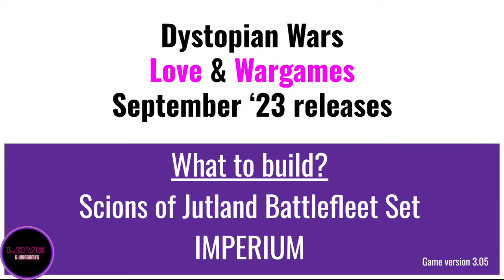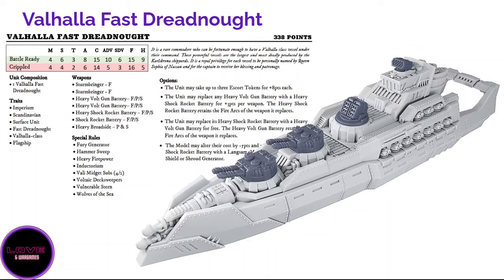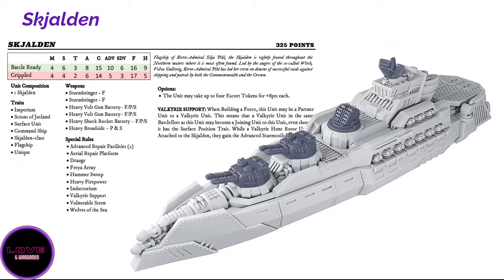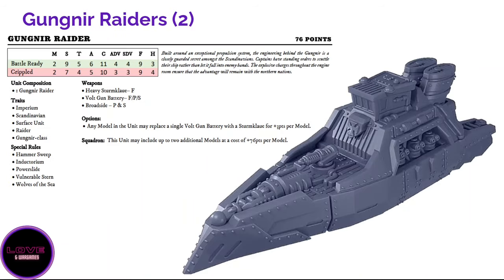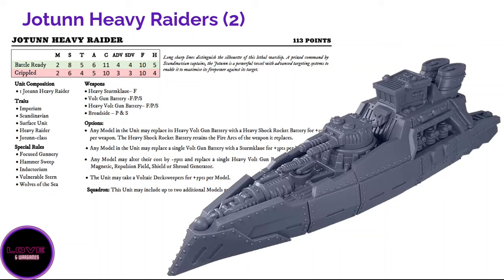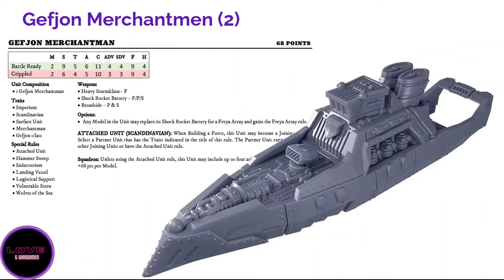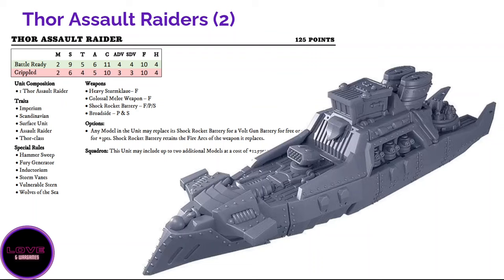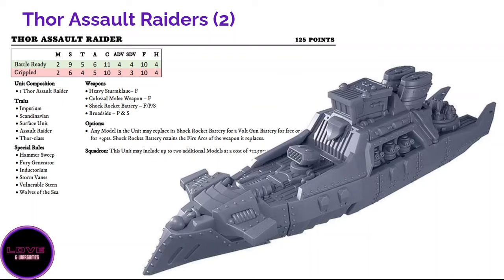What to build with the Scions of Jutland Set? - Dystopian Wars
If you want to buy this set, you can get it 10% cheaper and it'll also help the channel in the process!
Remember to select Love & Wargames as the channel you'd like to support when making your purchase :-)

00:00 Introduction & Imperium Playstyle
03:34 Content of the Scions of Jutland Set
06:42 Valhalla Fast Dreadnought (Mass 4)
13:13 the Skjalden (Mass 4)
16:16 Asgard Rotor Tethership (Mass 4)
19:26 the Skagerrak (Mass 4)
21:12 Gungnir Raider (Mass 2)
23:06 Odin Reaver (Mass 2)
26:52 Jotunn Heavy Raider (Mass 2)
31:26 Gefjon Merchantman (Mass 2)
33:33 Heimdall Recon Raider (Mass 2)
36:56 Baldr Shock Raider (Mass 2)
39:12 Bogmaor Flak Raider (Mass 2)
41:00 Loki Shadow Raider (Mass 2)
46:14 Angrboda Midget Sub Carrier (Mass 2)
47:28 Thor Assault Raider (Mass 2)
56:21 Hoth Heavy Corvette (Mass 1)
57:10 Fenrir Hunter Submarine (Mass 1)
59:53 Valkyrie Hunt Rotor (Mass 1)
01:03:22 Einherjar Vitruvian Colossus (Mass 3)
01:08:46 How to expand #1 - Ragnarök Battlefleet Set
01:12:12 How to expand #2 - Imperium Starter Set
01:15:51 How to expand #3 – Zeppelin Battlefleet Set
01:21:06 Conclusion

Today we look at the Scandinavian mercenary fleet known as the Scions of Jutland. In this massive box set you get enough to get a pure Scandinavian list, or to use them as mercenaries for other nations!

They look great, are extremely fun to play as and to play against, so let’s see in detail all the options you get with this box, and which ship variant you could/should build.

If you'd like to join the community, here is the Facebook group where you'll see a lot of people sharing their fleets, some written Battle Reports, and just an all-round nice community to hang out with :

Here's a tip for starting the game : A brand new starter set was released this october 2023 :